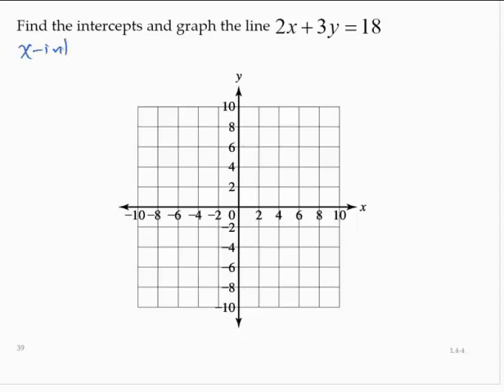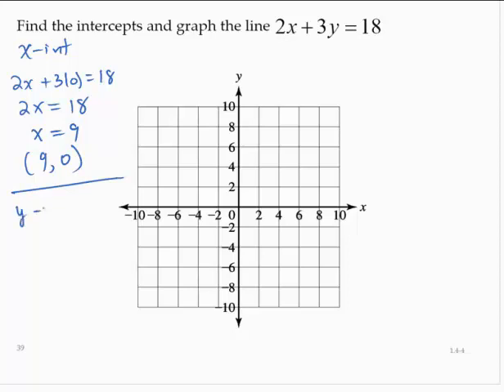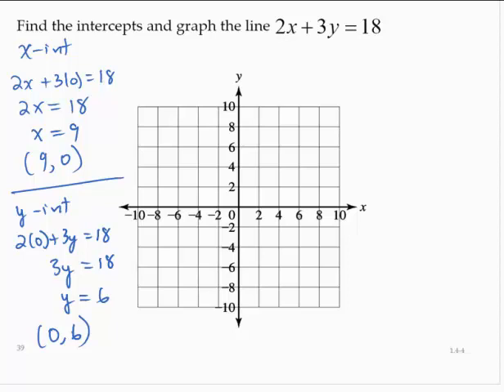Clark 1 4 4